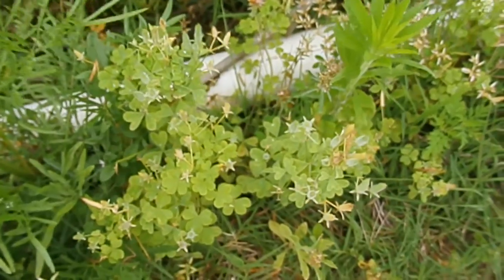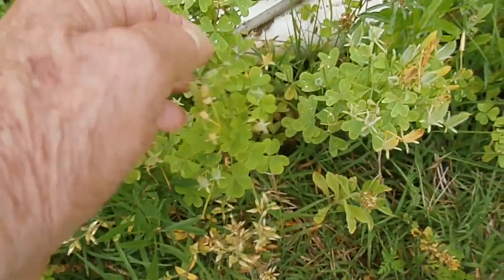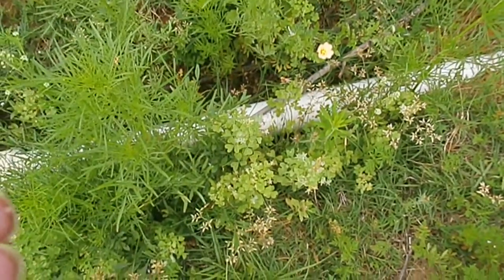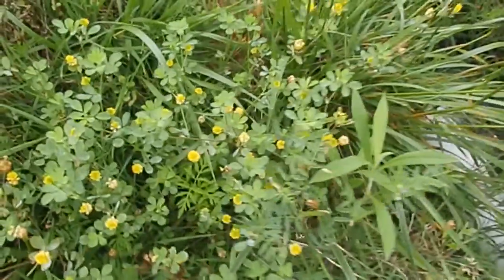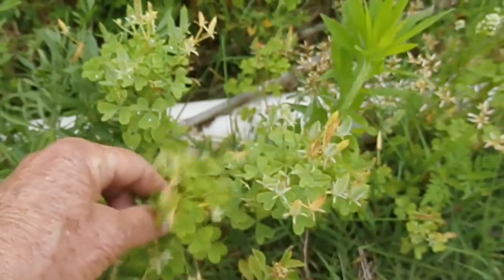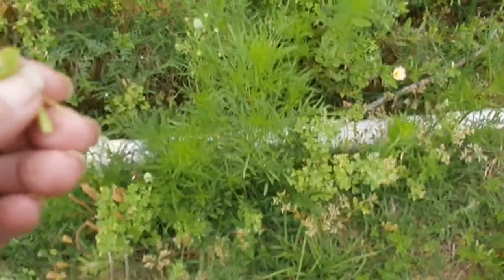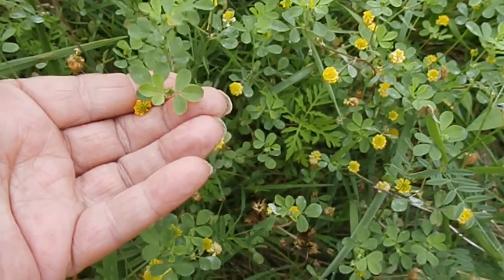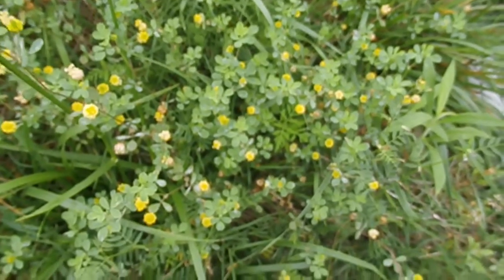Foraging - yellow wood sorrel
Another delicious foraged food!

Always do your own research before eating ANY wild foods! Be sure of what you have in your hands.